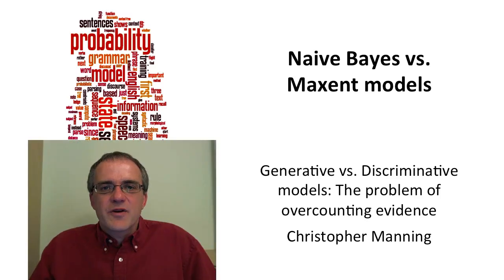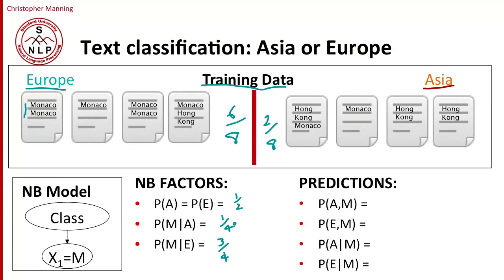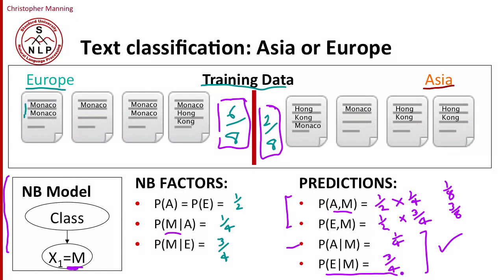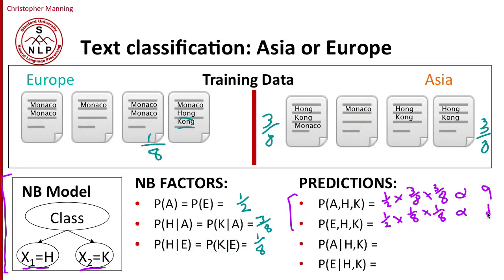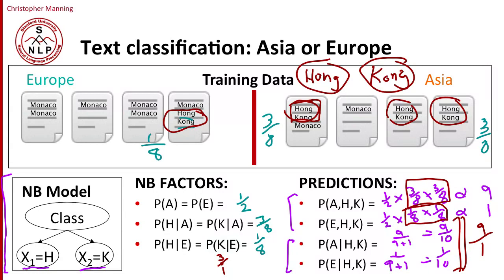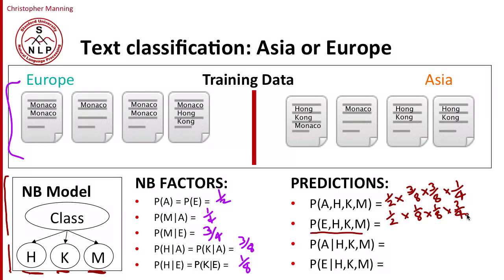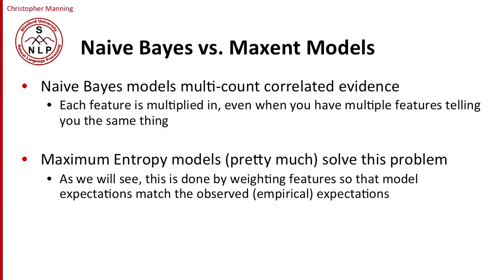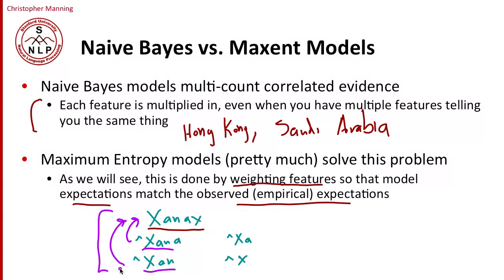NLP 2012 Dan Jurafsky and Chris Manning (7.5) Generative vs. Discriminative Models: Overcounting